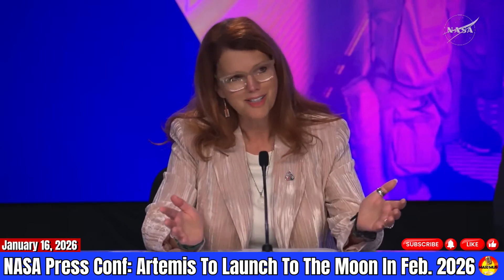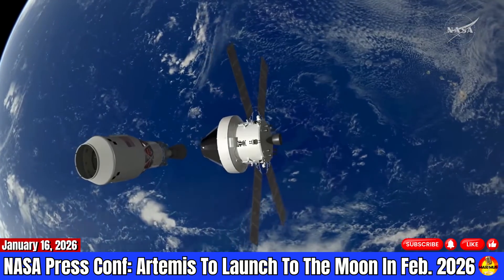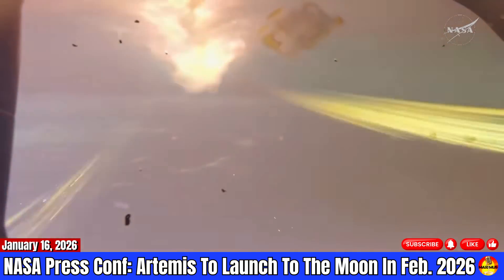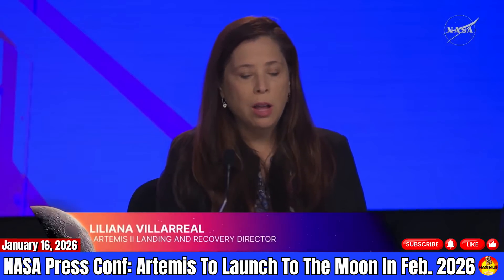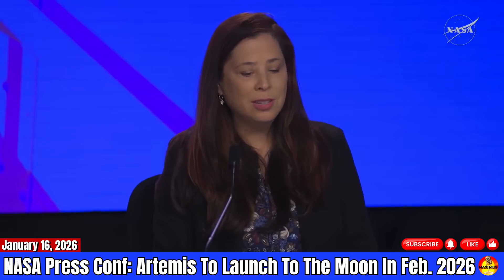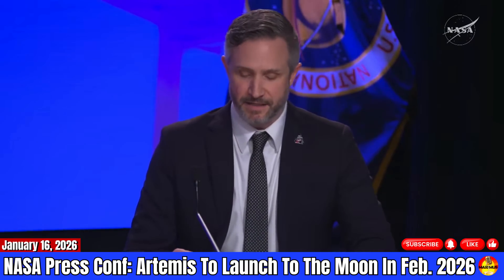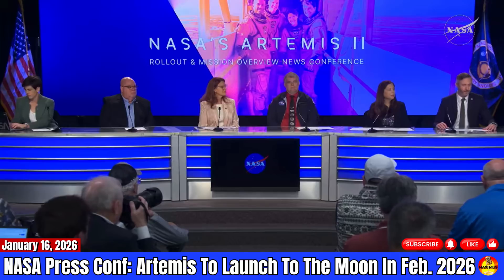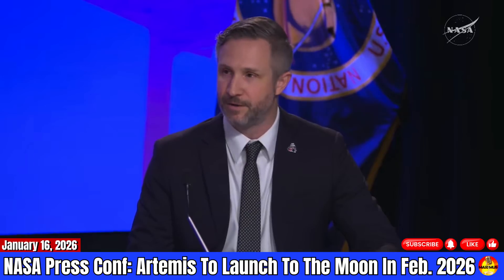BREAKING: NASA Reveals Artemis Feb. 26 Moon Launch Mission Details From Launch To San Diego Splash🚨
One Day before the GIANT SLS rolls out to the pad, on 1.16.26, NASA experts explain the mission with animation, give updates on the Artemis II mission before rollout of the Moon rocket and spacecraft to the launch pad at Kennedy Space Center.

SAY THANKS! Plus YouTube won't take 40 PERCENT! Get A Video Reply From Max!

0:24 -  Liftoff
1:10 -  Orion Separation / Low-High Earth Orbit / Crew Systems
2:24 - Crew Pilot Orion / Docking
3:14 - Trans Lunar injection Burn
3:38 - Fly By Far Side Of The Moon
4:16 - The Return Trip/Re-Entry (3 Days Out-3 Days Back)
5:26 -  Expecting The Unexpected
6:15 - Orion Splach And Recovery Process In San Diego, California
7:30 - Back To North Island Navy Base
10:45 - All Details Of Crew Science Space Activities

Maximus Merch
Hats, Mugs, Hoodies, and T-shirts